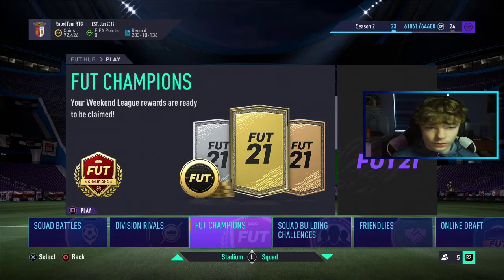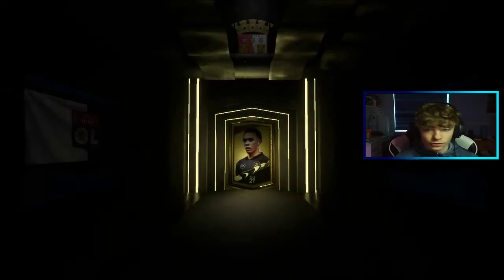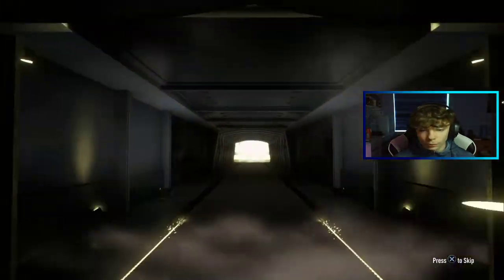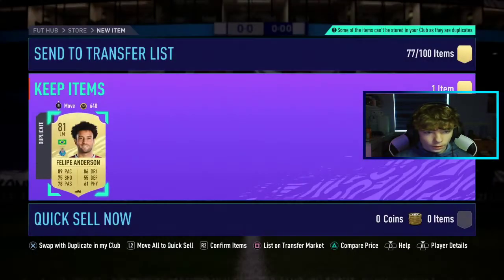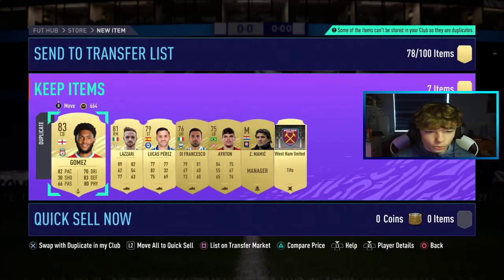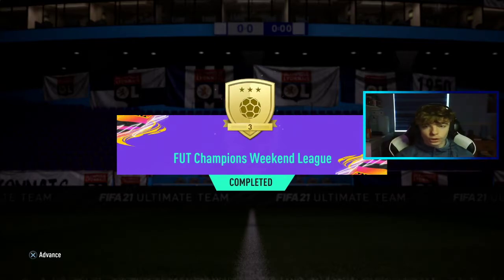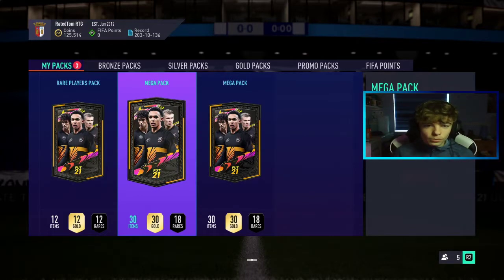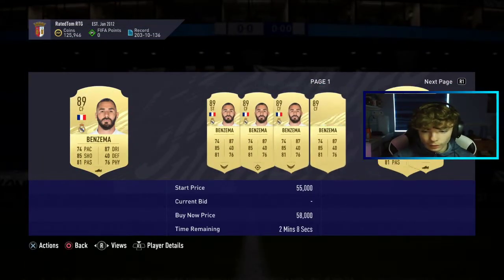WE GOT THE HIGHEST RATED RED!! GOLD 3 FUT CHAMPIONS REWARDS! - FIFA 21 Ultimate Team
In this I open Fut Champions rewards in FIFA 21, I managed to reach Gold 3!!

Be sure to have POST NOTIFICATIONS ON so that you NEVER MISS a video! 🔔